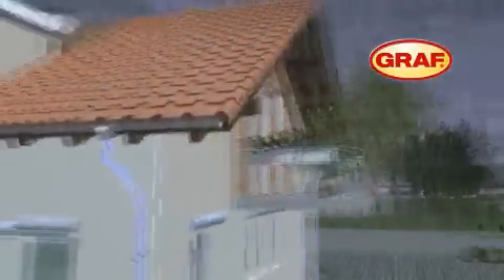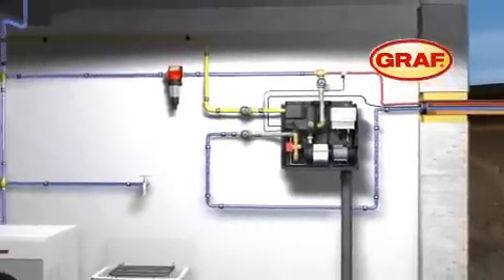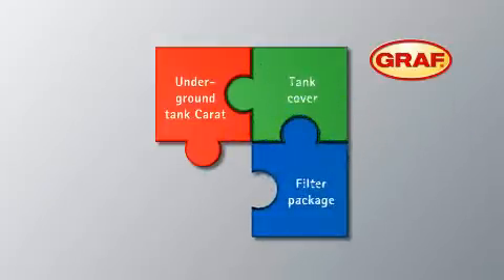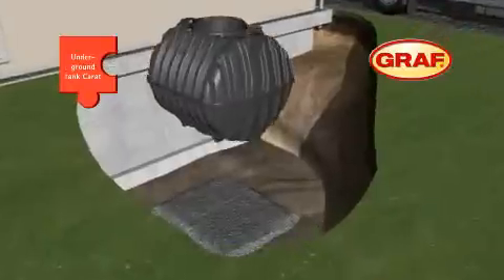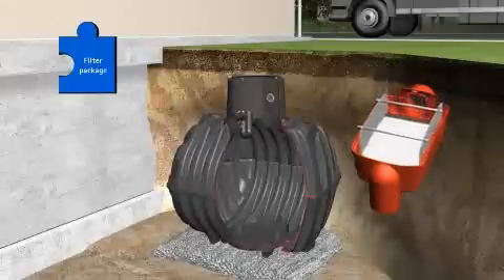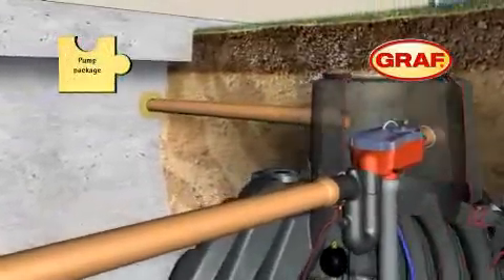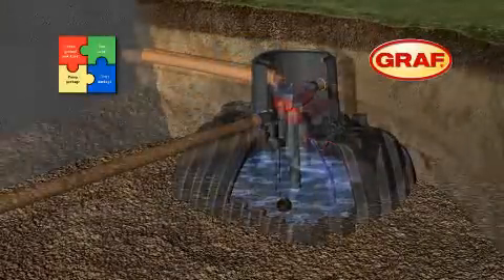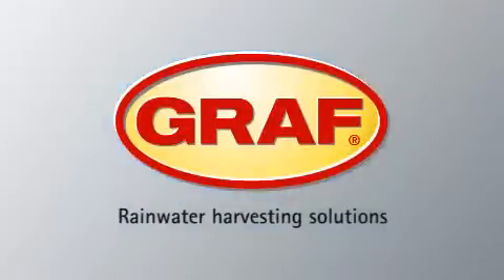Rain Water Harvesting explained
Brilliant video from manufacturer GRAF how the filter, tank and pump work to store water off your own roof for flushing toilets, the washing machine and the garden. or email me at . Marcus Bicknell